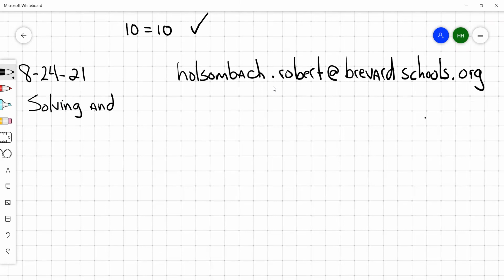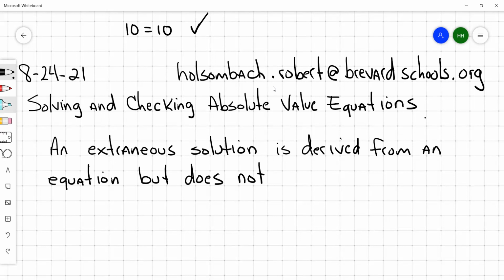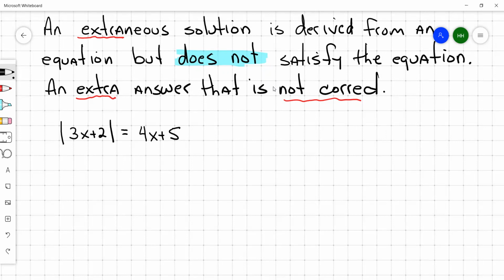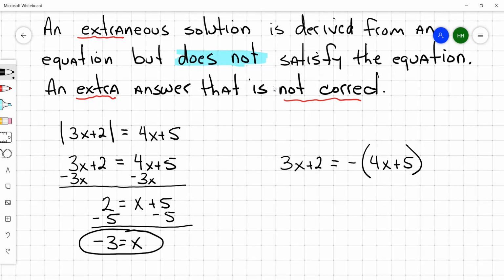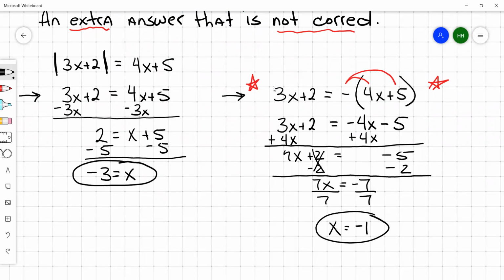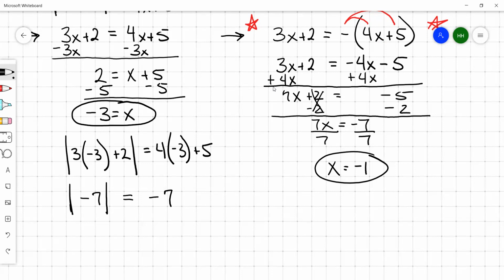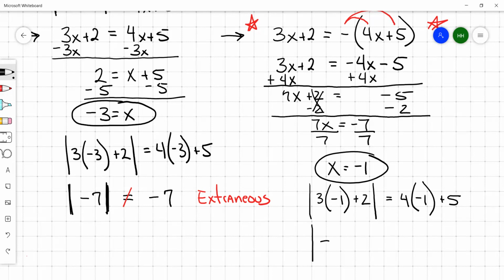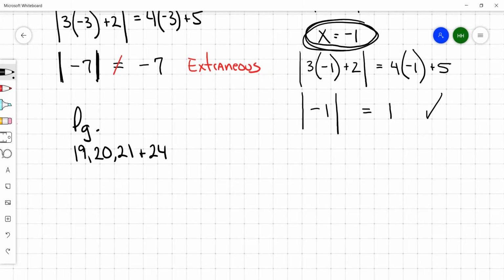08-24-21 Alg 2 Notes and Practice